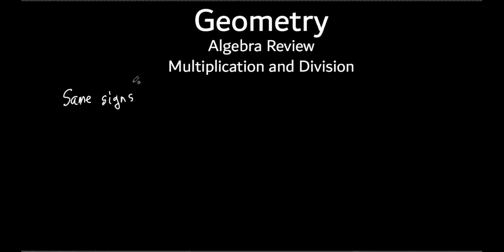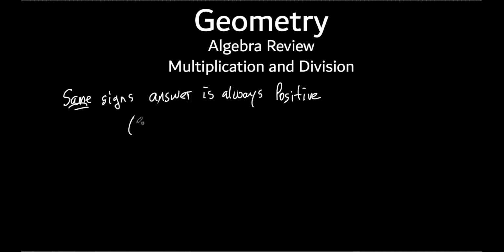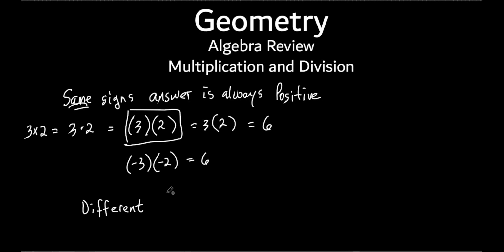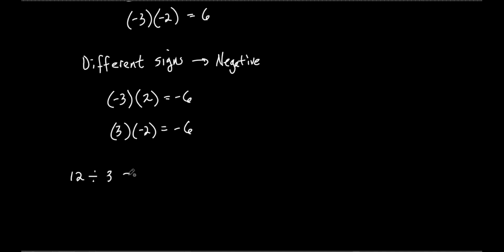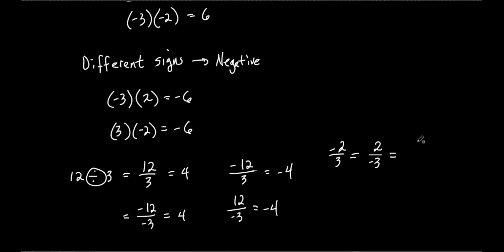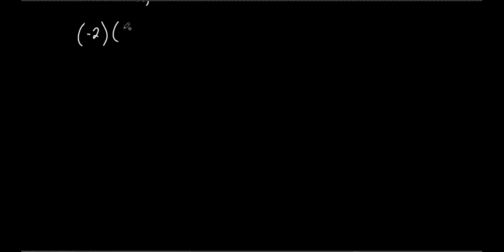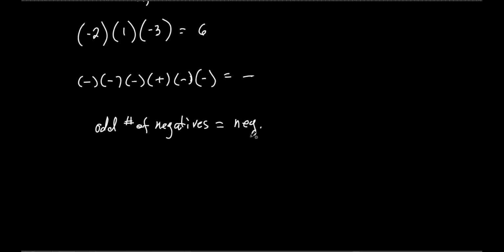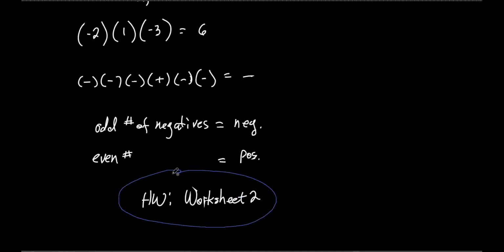CP Geometry (1) Algebra Review "Multiplication and Division"